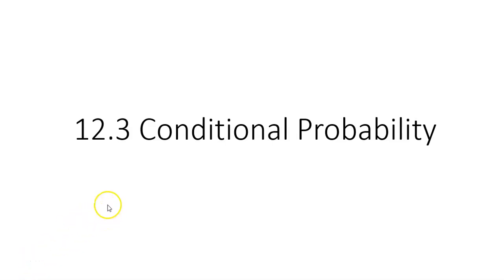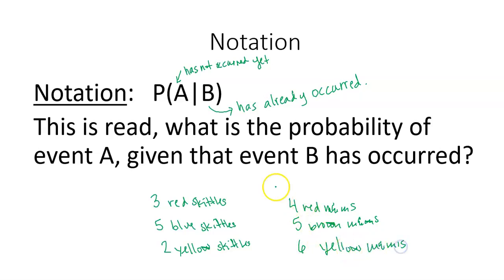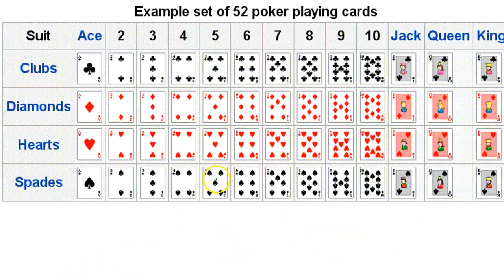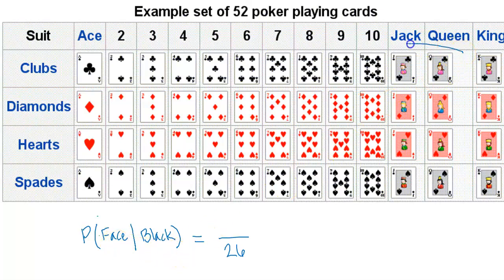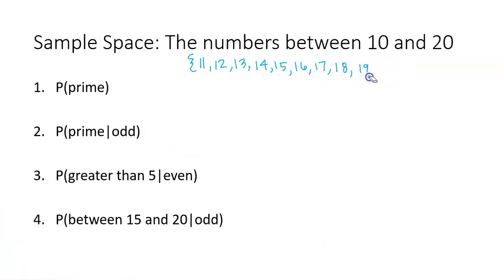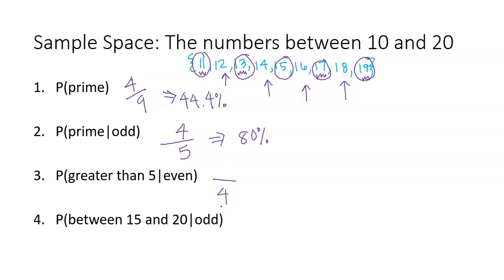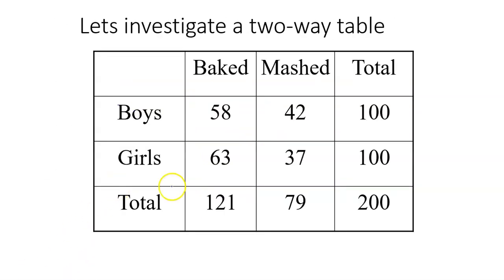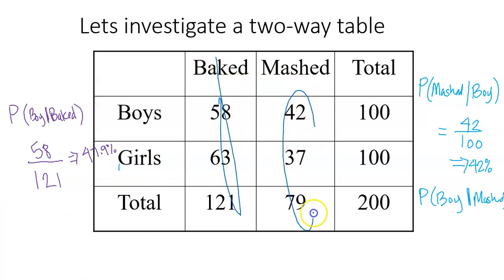12 3 Conditional Probability